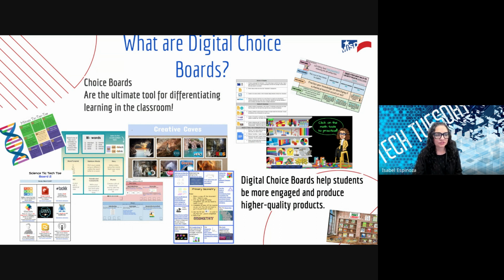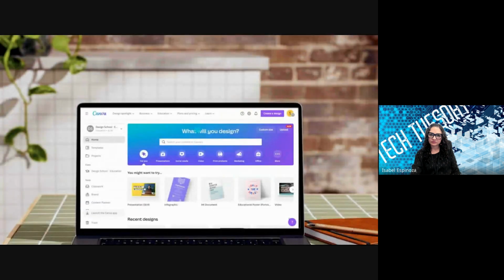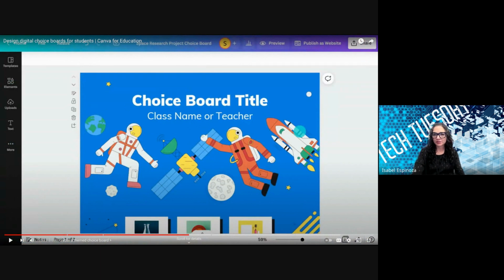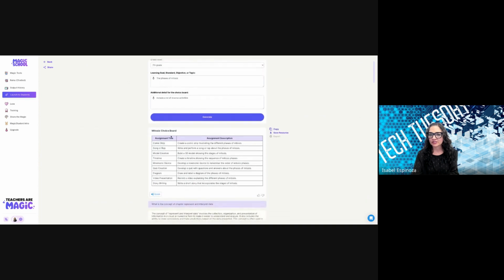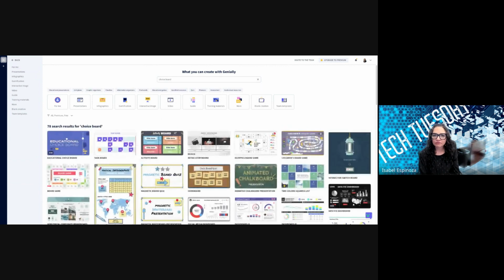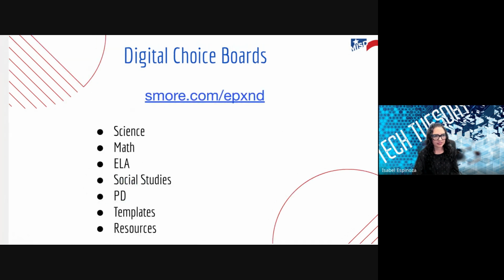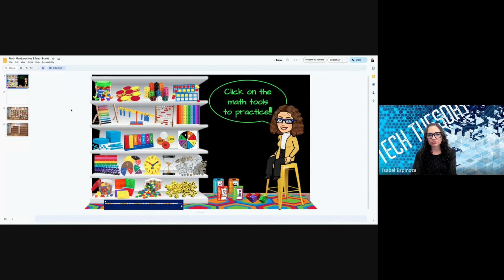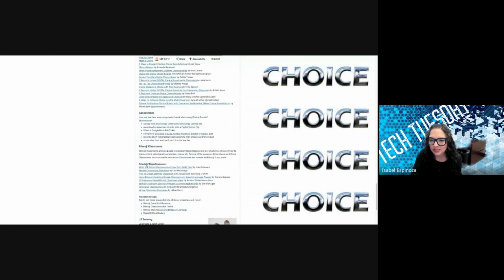TECH TUESDAY - Digital Choice Boards- 4-9-24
In this Tech Tuesday session, we learn how different Choice Boards can be used in a classroom.